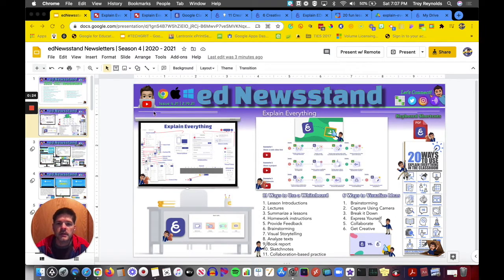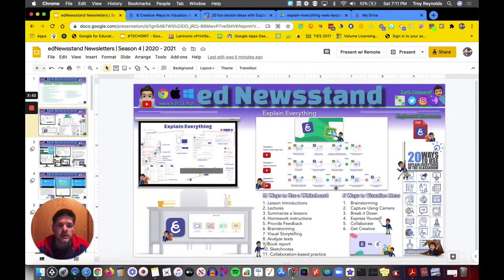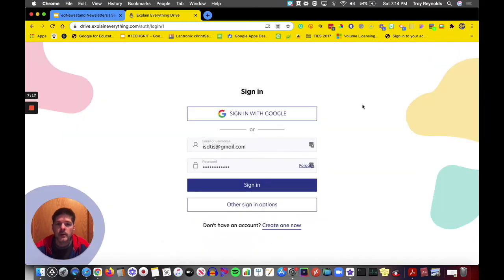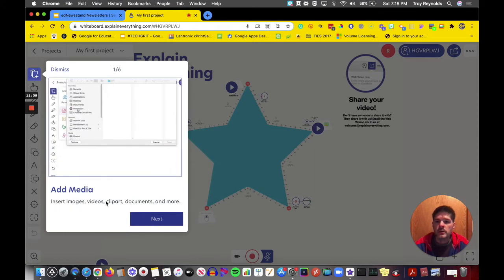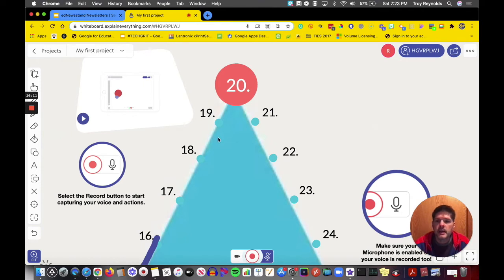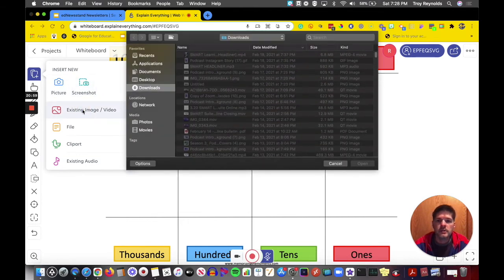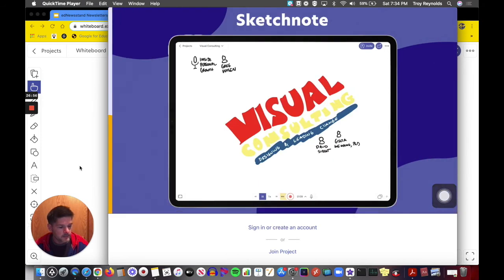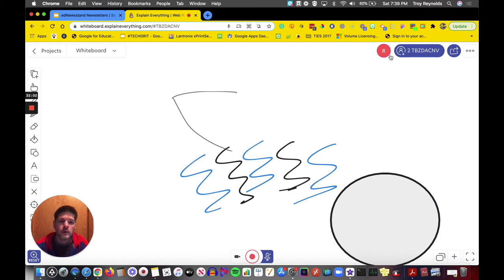3.21: Explain Everything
Explain Everything is a wonderful resource for using a whiteboard in your classroom with your students. The free version allows for a collaborative workspace that allows you an endless supply of room. You can add audio, record a video of yourself navigating the space and share it with your students, or start the whiteboard with a PDF or image. This week's newsletter provides you with a lot of resources to get started, it'll show you what Explain Everything looks like on an iPad, and it will give you a brief tutorial of the tools with the app. It's a great resource and wonderful whiteboard companion to your classroom.

Chapters:
0:00 Explain Everything
0:45 Newsletter Walkthrough
1:09 Explain Everything Diagram
1:22 Explain Everything vs. Edu
2:26 Explain Everything & Google Classroom
2:59 11 Ways to Use a Whiteboard
3:49 6 Ways to Visualize
4:10 Explain Everything Blog
4:23 Explain Everything Support
4:43 20 Ways to Use Explain Everything
5:17 Keyboard Shortcuts
5:41 Website Walkthrough
6:31 Explain Everything Plans
8:05 First Project
8:33 Tutorials
9:13 The Tools
12:29 New Project
15:24 How to Join
15:54 On an iPad
17:45 Change the Presentation Type
18:30 Wrap Up
19:41 Closing